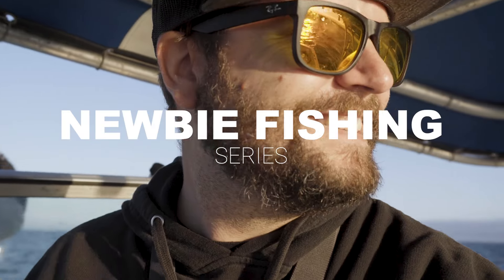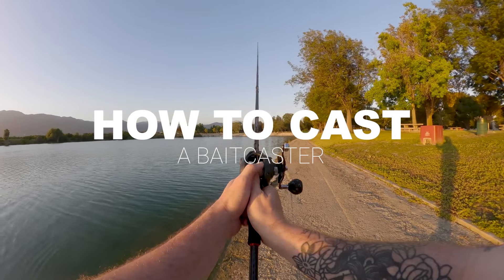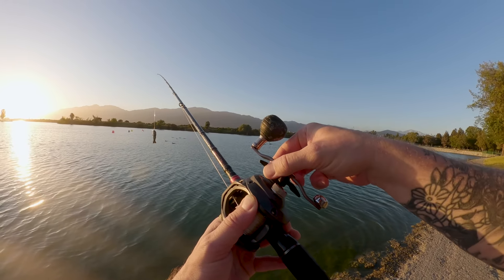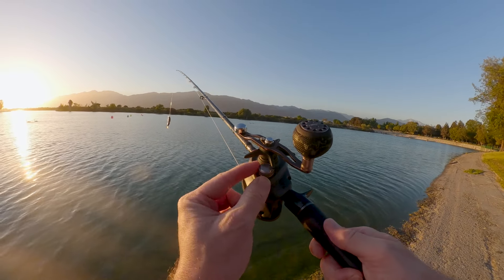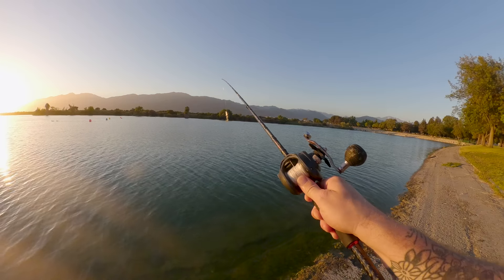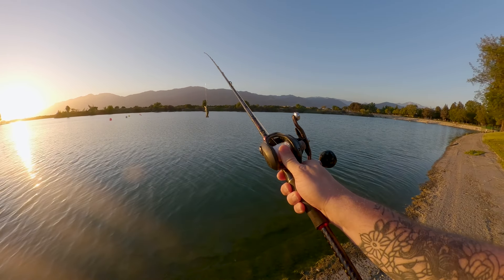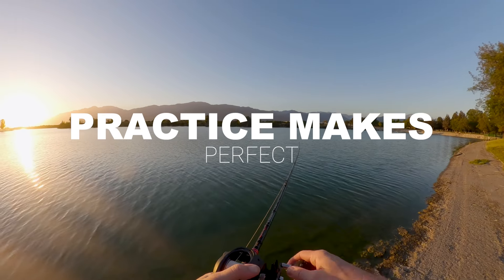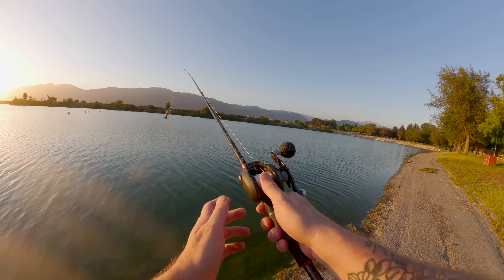How To Cast a Baitcaster Reel | Newbie Fishing Series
Learn how to cast a baitcaster with this quick and easy guide! Perfect for both novice and experienced anglers looking to enhance their baitcasting technique. Watch now and master your baitcaster!

In this video, we'll teach you the fundamentals of casting a baitcaster. Whether you're new to baitcasting or aiming to perfect your skills, this tutorial covers everything you need to know.

In this video, you will learn:

-How to properly set up your baitcaster
-Essential tips for a smooth and accurate cast

Gear used in this video:
Daiwa Lexa 300 Bait Casting Reel
iRod Kaimana Coastal 794 Rod